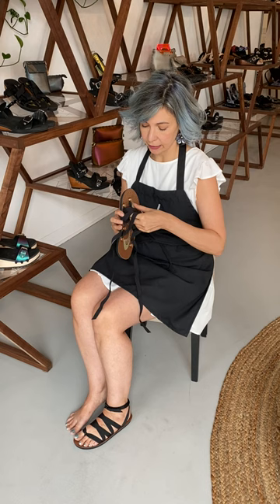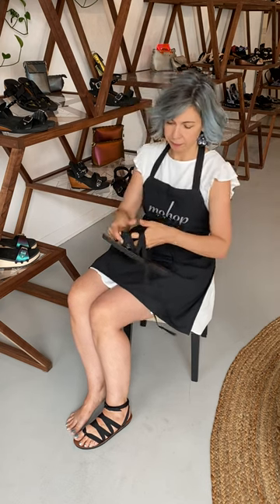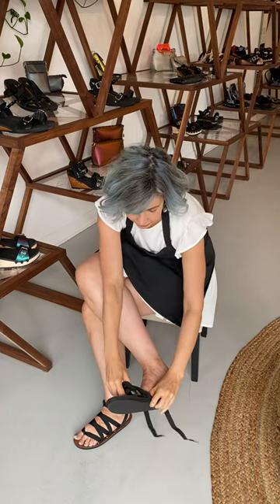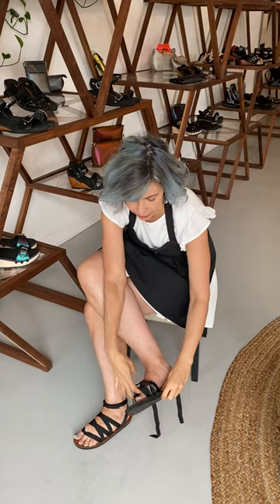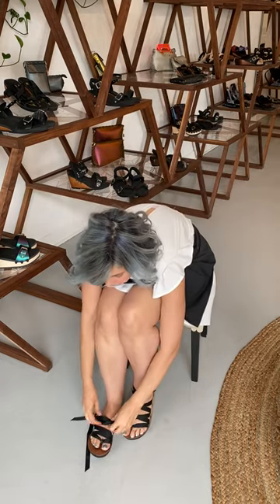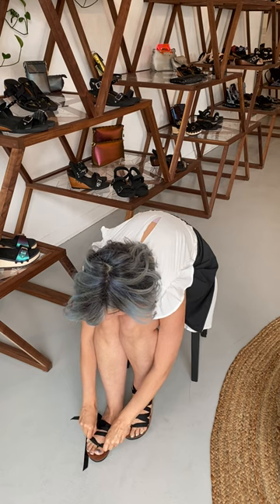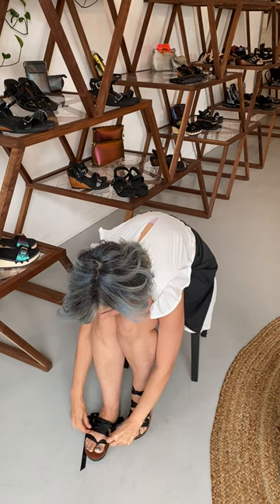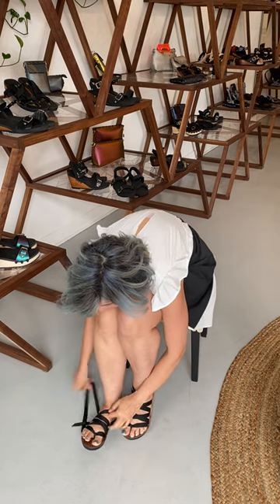Mohop Ribbon Sandals - TIPS & TRICKS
New to interchangeable ribbon sandals? Here's a couple tips from our founder on how to create a comfortable custom fit your first time.

Mohop develops technologies to create better-than-mass-produced goods. Based in Chicago, we design and make personal and home accessories with a commitment to in-house production sans exploitation of people, animals and the environment.

or in Chicago at 1659 West Chicago Avenue.